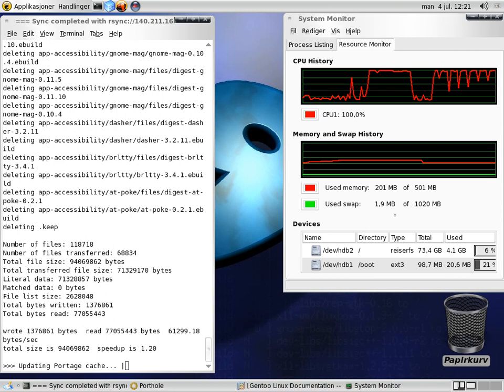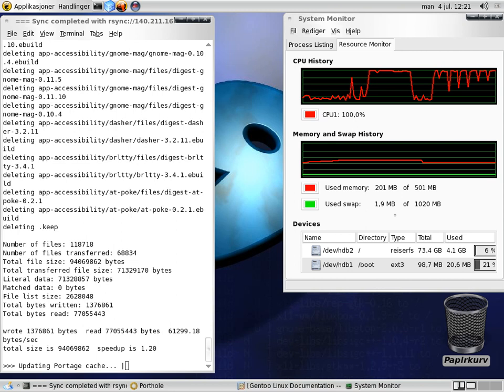Portage (software) | Wikipedia audio article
00:01:13 1 Overview
00:01:23 1.1 Accessing Portage
00:02:33 1.2 Functions provided
00:03:58 2 Features
00:04:07 2.1 Emerge
00:05:33 2.2 USE flags
00:06:50 2.3 ebuild
00:08:15 2.4 Binary packages
00:08:59 2.5 Masking
00:10:50 3 See also

- Socrates

SUMMARY
Portage is a package management system originally created for and used by Gentoo Linux and also by Chrome OS, Sabayon, and Funtoo Linux among others.  Portage is based on the concept of ports collections. Gentoo is sometimes referred to as a meta-distribution due to the extreme flexibility of Portage, which makes it operating-system-independent. The Gentoo/Alt project is concerned with using Portage to manage other operating systems, such as BSDs, macOS and Solaris. The most notable of these implementations is the Gentoo/FreeBSD project.
There is an ongoing effort called the Package Manager Specification project (PMS) to standardise and document the behaviour of Portage, allowing the ebuild tree and Gentoo system packages to be used with alternative package managers such as Paludis and pkgcore. Its goal is to specify the exact set of features and behaviour of package managers and ebuilds, serving as an authoritative reference for Portage.